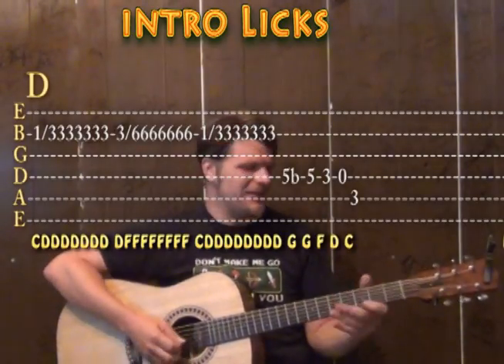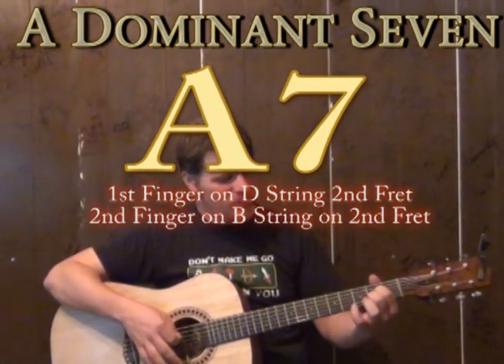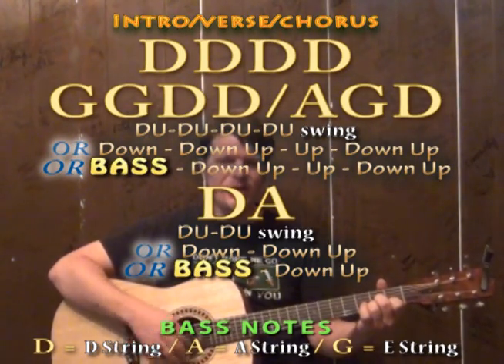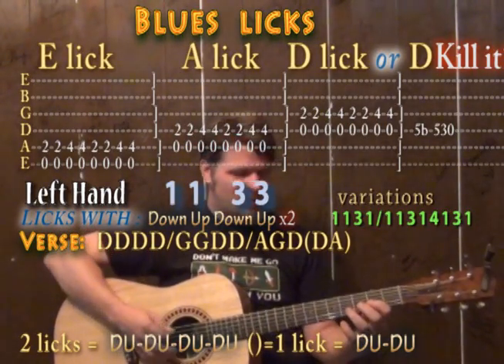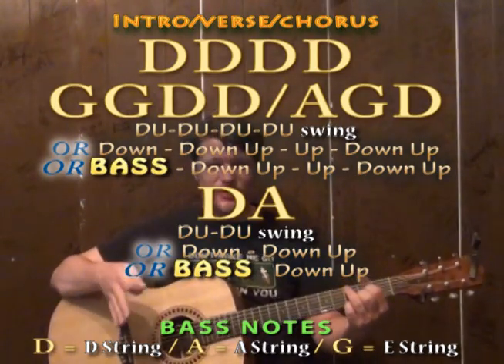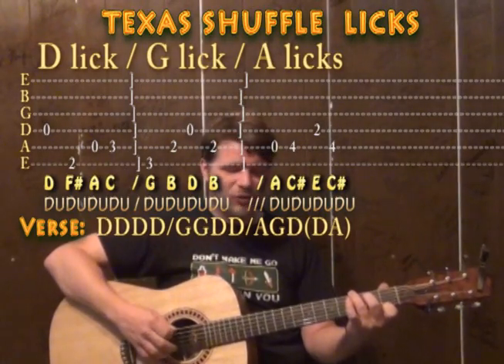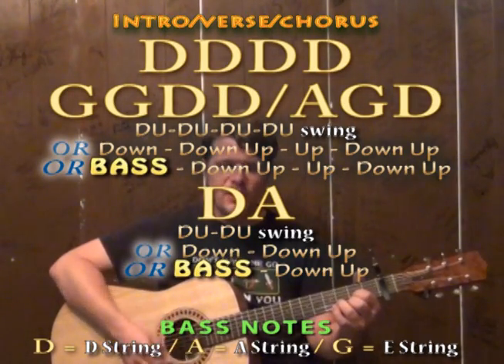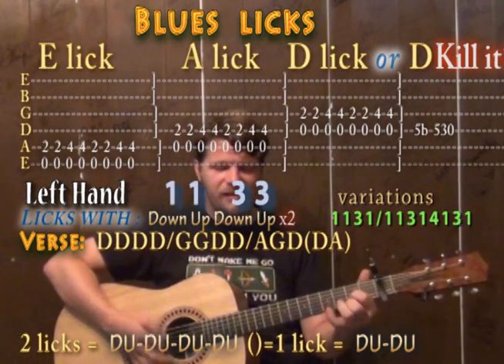Pride and Joy (SRV) Easy Guitar Lesson Strum Chords Capo 1st Fret How to Play Tutorial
Capo 1st Fret - Super easy guitar lesson on how to play Pride and Joy by SRV with chords, strum patterns and licks to cover the song or play with the recording without retuning your guitar. ;) FREE BOOK OF GUITAR EXERCISES IN PDF BEATLES GUITAR LESSONS

... TIN PAN ALLY CHART ... THE SKY IS CRYING CHART ... TEXAS FLOOD CHART ... CROSSROADS CHART ... munsonmusiclive music lesson cover SONGBOOKS